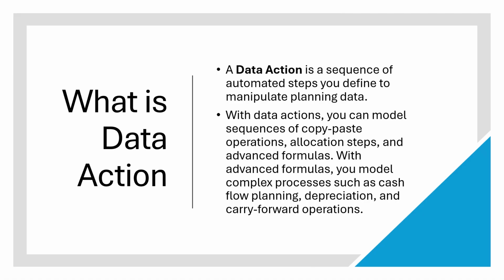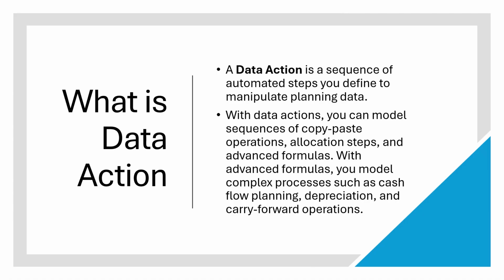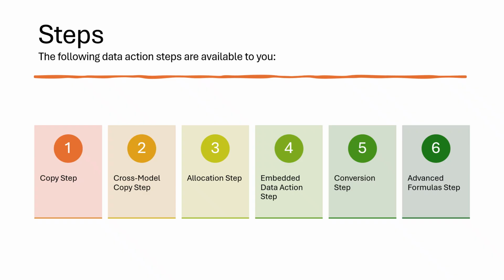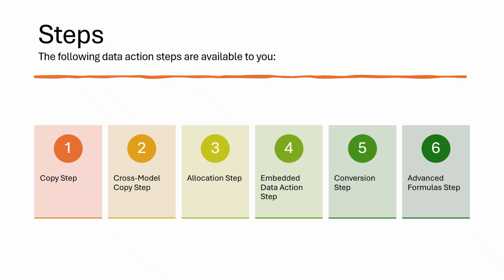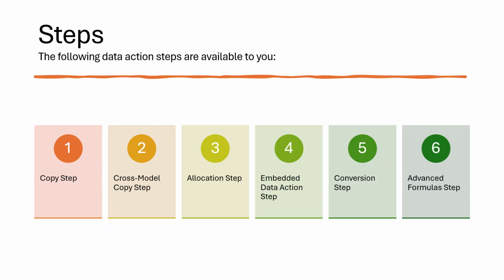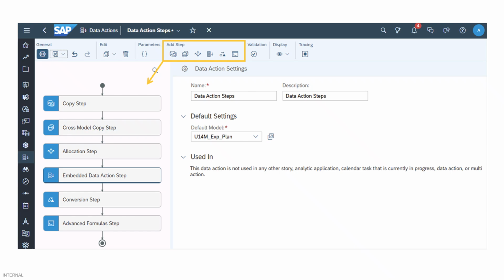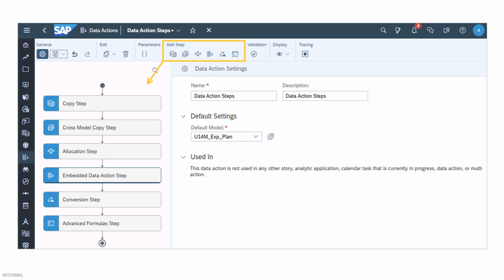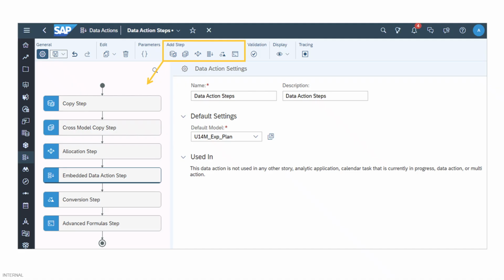SAP Analytics Cloud (SAC) | Planning | Data Actions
🚀 Master Data Actions in SAP Analytics Cloud (SAC)

In this video, we dive deep into Data Actions in SAP Analytics Cloud (SAC) and explore how they help you perform advanced planning calculations and automate data processing within your planning models.

🔹 What are Data Actions in SAC?
🔹 How to create and configure a Data Action
🔹 Understanding Steps and Advanced Formulas
🔹 Running Data Actions manually and via Multi Actions
🔹 Real-world business planning scenarios

Data Actions in SAP Analytics Cloud Planning allow you to execute calculations like allocations, currency conversions, data copies, forecasting logic, and custom scripting using Advanced Formulas — making them a powerful tool for financial planning and analysis (FP&A).

💡 Whether you're a beginner or an experienced SAC consultant, this tutorial will help you understand how to leverage Data Actions effectively in your planning projects.

📌 Tools Used:

SAP Analytics Cloud (Planning Model)